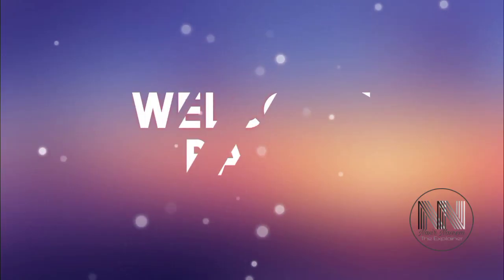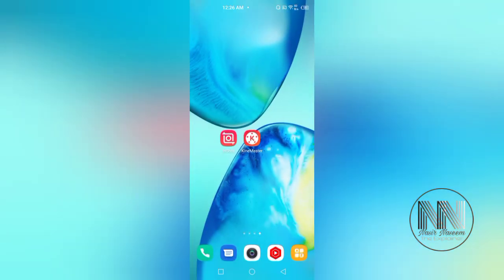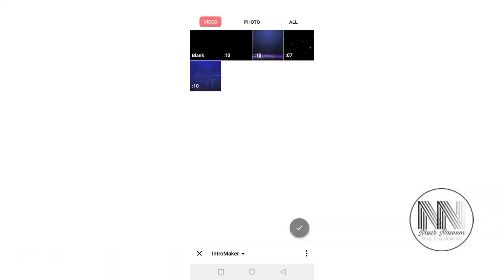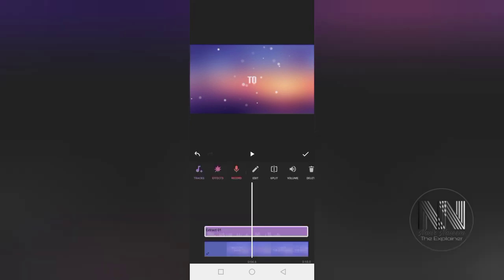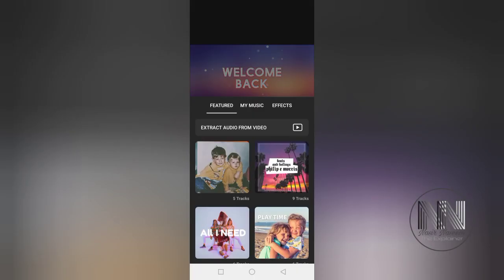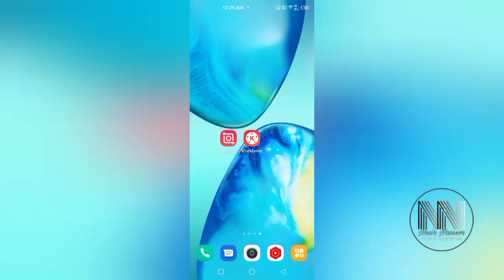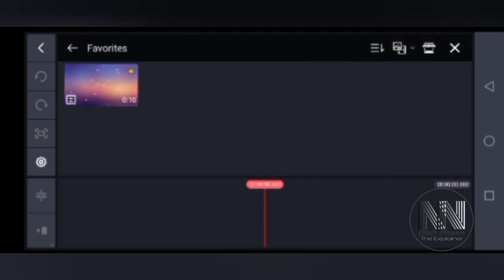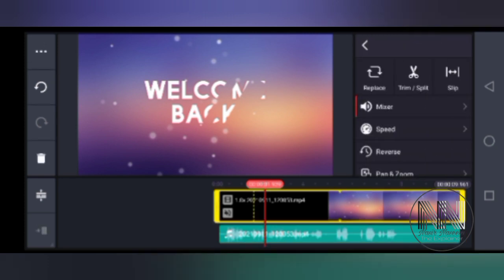How to synchronize audio with video? How to extract audio from a video clip for YouTube videos?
its a educational and informational video for the benefit of the public in general.

queries solved:
1. how to synchronize audio and video
2. how to extract audio from the video file.
3. how to delete audio from a video
4. how to add audio from some other video clip into another video clip.
5. move audio one part of the video to another part of the video